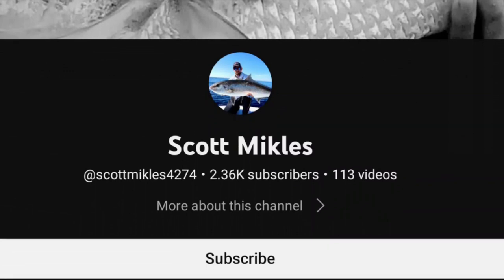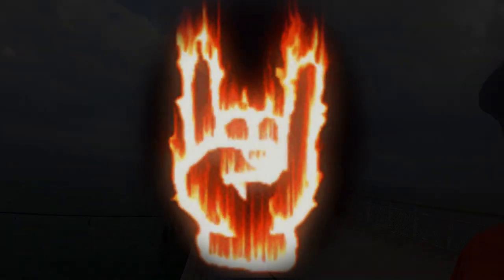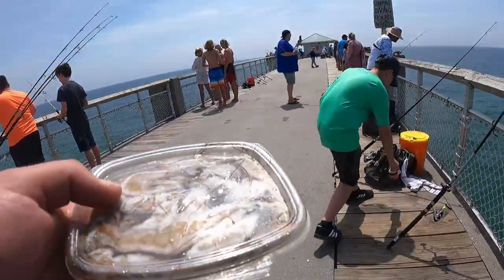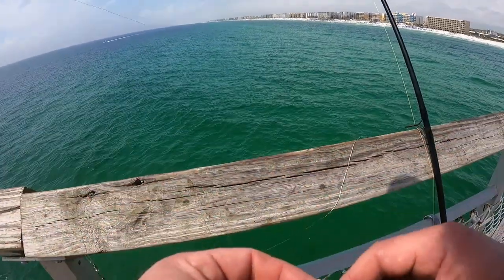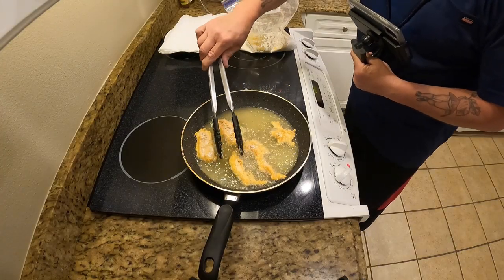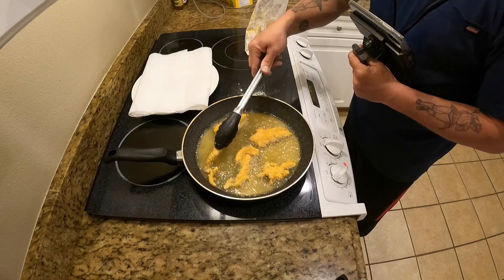Okaloosa Pier Fishing in Destin, Florida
Back in the spring of 2021, Pete and family met with Chester of @SCUMDOGFISHING  in Destin, Florida for spring break! Watch as they catch and cook in this throw back episode! Oh... and @ScottMikles pops in with pointers on catching Spanish Mackerel!